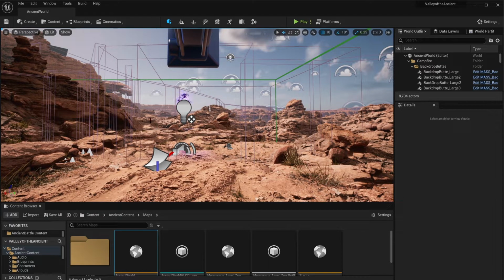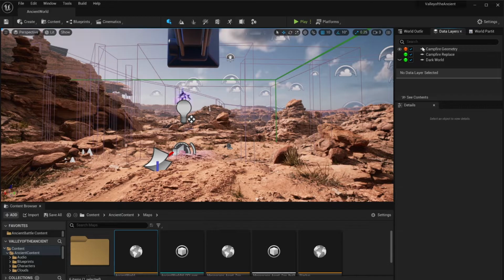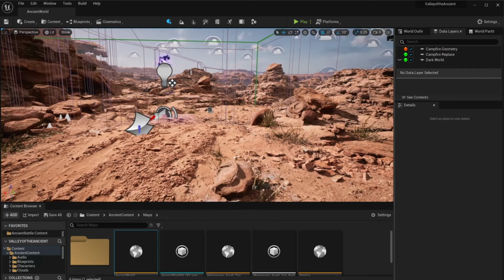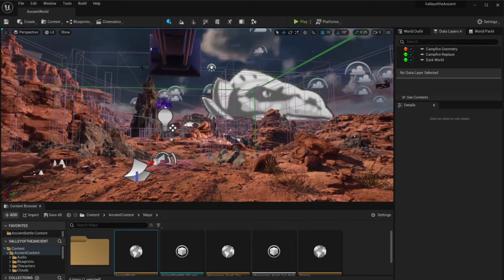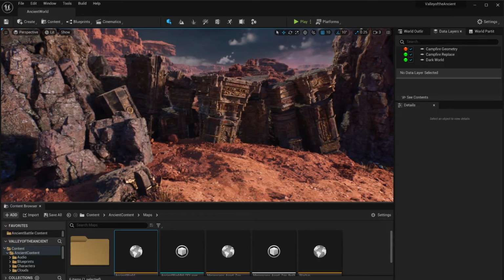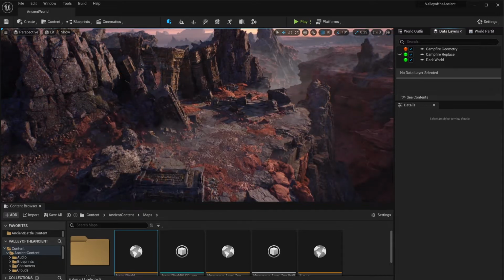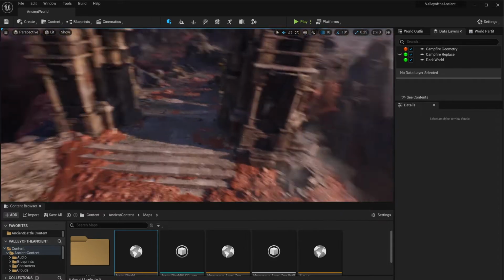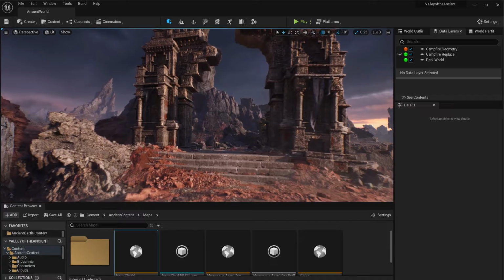How to Use Data Layers in Unreal Engine 5 (Dark Realm Access)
In this quick video I show you how to open the dark realm inside of the Valley of the Ancients demo for Unreal Engine 5 using Data Layers